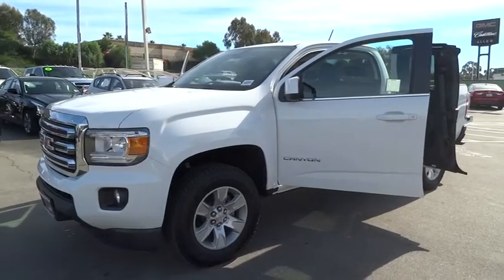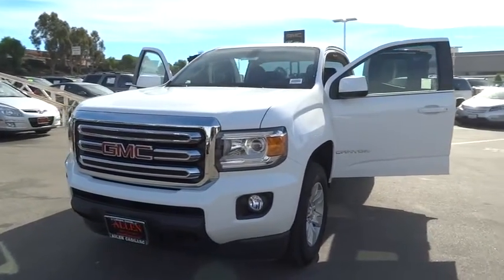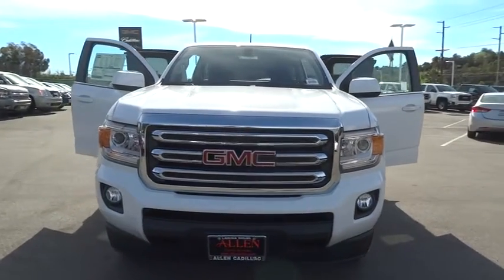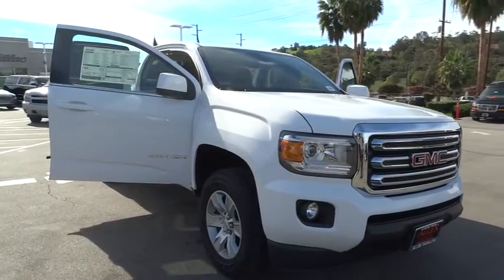2015 GMC Canyon Orange County, Irvine, Laguna Niguel, Newport Beach, Mission Viejo, CA 39972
2015 GMC Canyon
2015 GMC Canyon 4WD SLE - Stock#: 39972 - VIN#: 1GTH6BE32F1160495

Aftermarket Items Not Included In Price